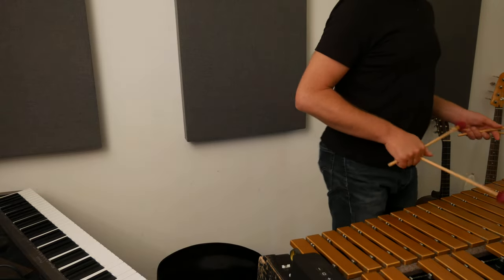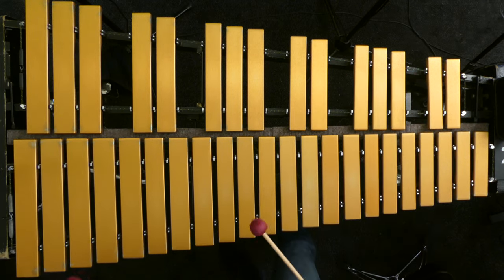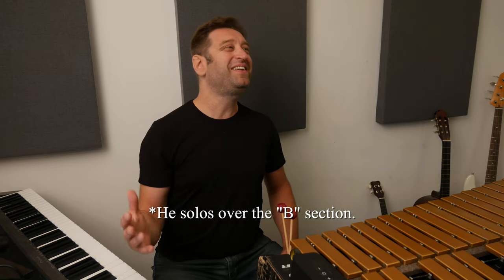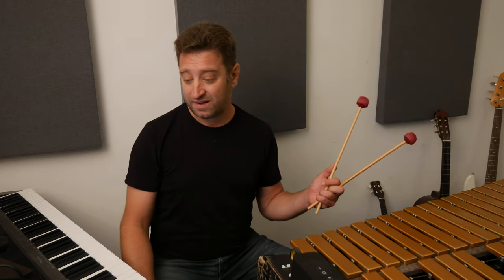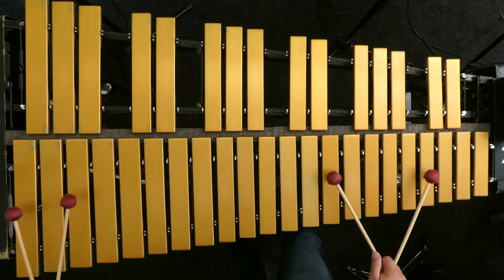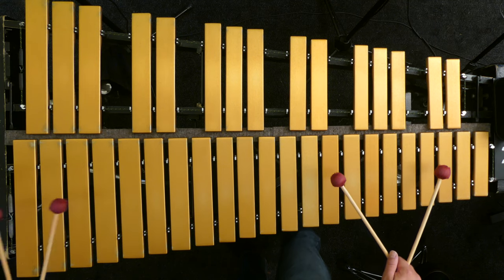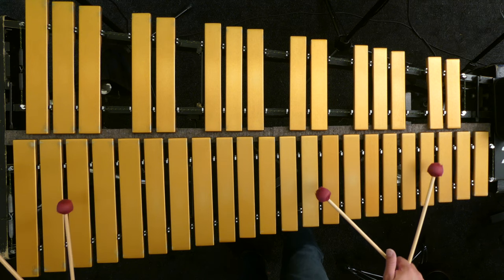The Four Mallet Mastery of Victor Feldman | Flamingo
In 1958, Victor Feldman released his second album with a US label called "The Arrival Of Victor Feldman".  This record has some of the most incredible vibraphone tracks ever recorded.  On today's video, we will listen to one of them: "Flamingo"  (Ted Grouya/Edmund Anderson).

I actually transcribed this recording several years ago, and you can download my transcription for free

This trio recording features Scott LaFaro (just prior to his Bill Evans fame) and drummer Stan Levey.

One of the things that I've always loved about this recording, is how Victor Feldman uses his impeccable piano skills to inform how he arranges the chords for vibraphone.  There were some new voicings that I didn't know until I transcribed this, and some techniques that are not commonly used by vibraphonists today.  I hope you enjoy the music and the analysis!

Victor is somewhat unheralded as a "four-mallet" vibraphonist, and I think recording serves to show that he was one of the best.  Everything he plays is brilliantly executed in service of the music, and he even uses some creative techniques to do it.

-Tim

I use this stuff:
Vibraphone Mallets
Zoom H4 Recorder
Rode M5 Condenser Microphones
PreSonus AudioBox 96 USB Studio
Fender Squier Precision Bass